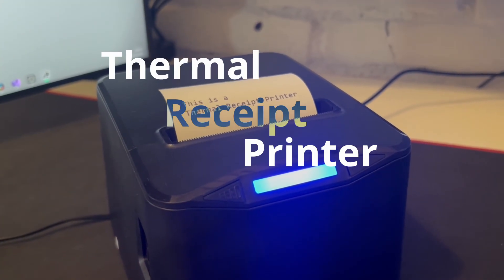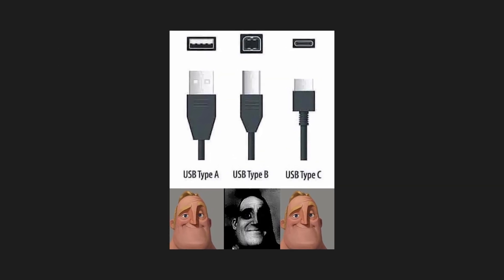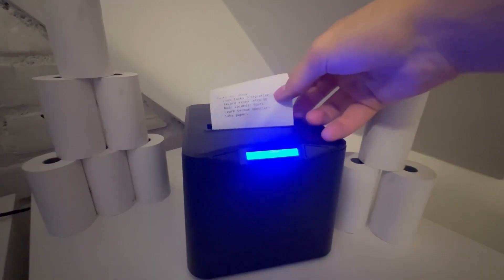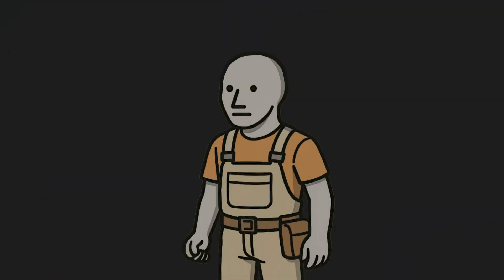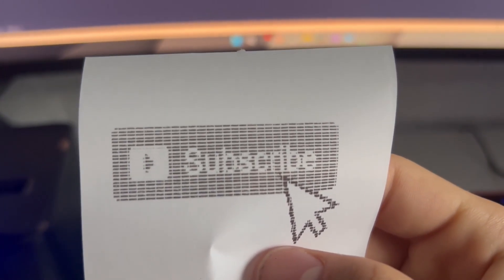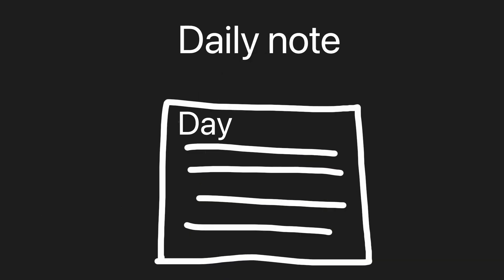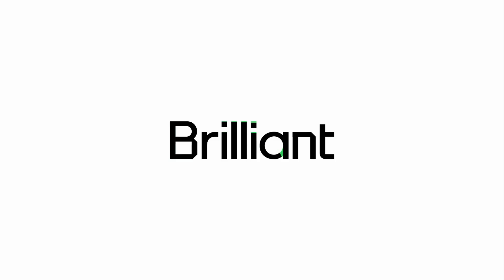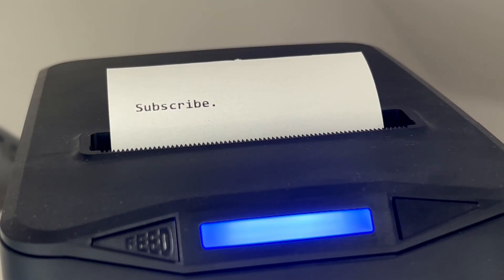Having fun with a Thermal Receipt Printer.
Hello. I bought a Thermal Receipt Printer lol. In this video I'm going to be playing around with it and testing it out. From text, to ascii art, to actually useful prints! For the price, I think that a receipt printer is a very fun thing for a hardware project to play around with something.

Recording: OBS
Editing: Davinci Resolve 18.6
Programming: Visual Studio Community 2022 (C#)
Programming: PyCharm, Visual Studio Code (Python)
Browser: DuckDuckGo

✪✪✪✪✪ Thumbnail ✪✪✪✪✪
Canva.com or Paint.Net

✪✪✪✪✪ Recording details ✪✪✪✪✪
Recorded in 1080p 60 fps
(Manually set quality for the best result!)

✪✪✪✪✪ PC specs ✪✪✪✪✪
CPU: AMD Ryzen 7 7700 8-Core Processor
GPU: Nvidia RTX 3070
RAM: 32GB of DDR5 ram
Storage 1: 1TB SSD
Storage 2: 512GB SSD
Motherboard: MSI B650